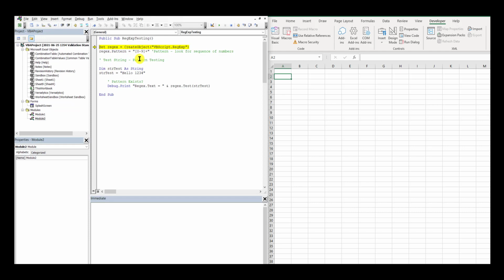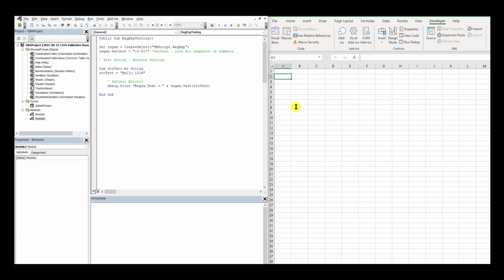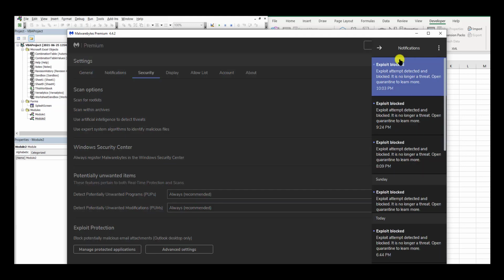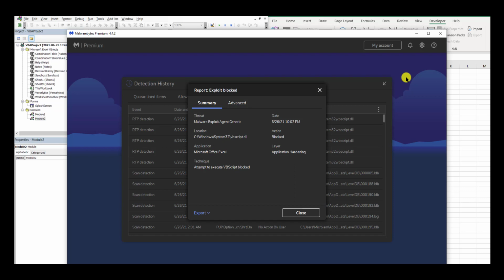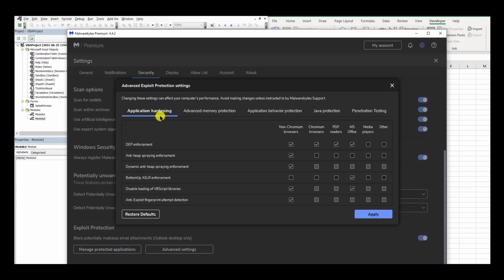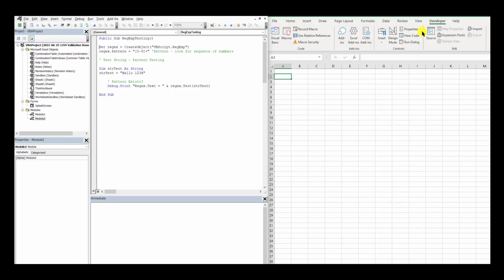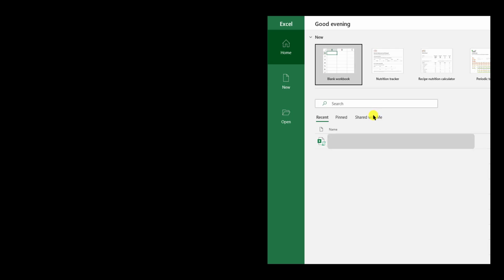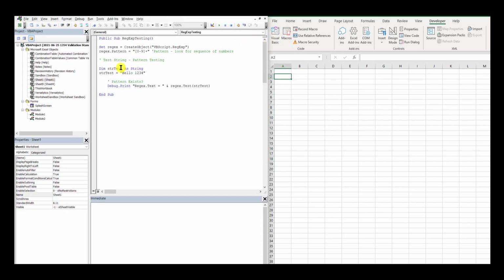Excel-Malwarebytes-Error-70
Malwarebytes Anti-Virus software may disable VBScripts in Excel and other Microsoft Office applications.  We demonstrate the problem and the solution in this short video.